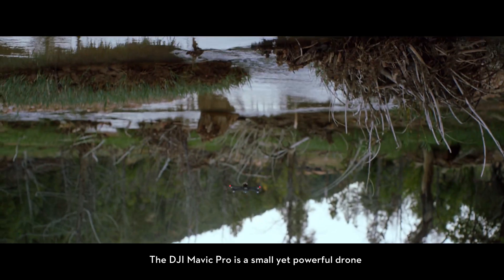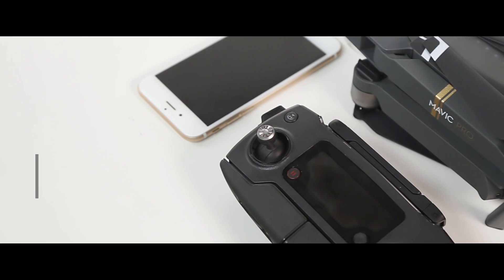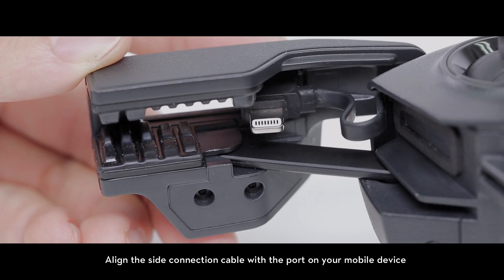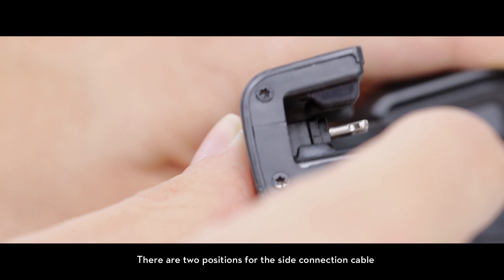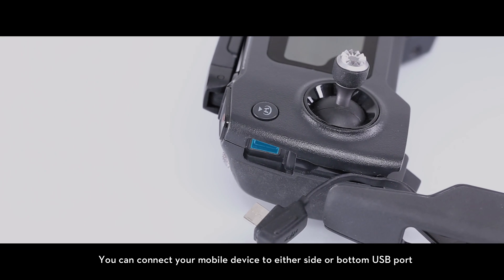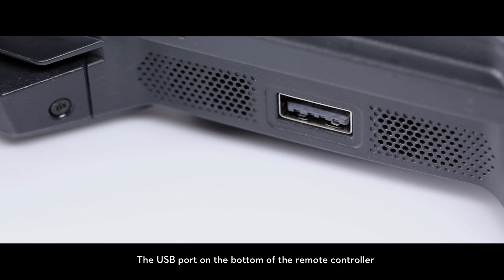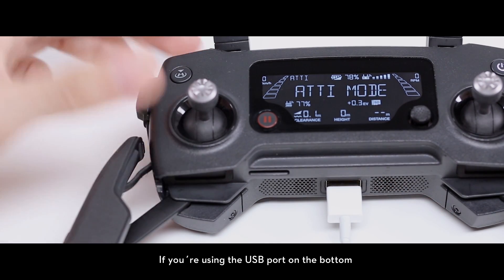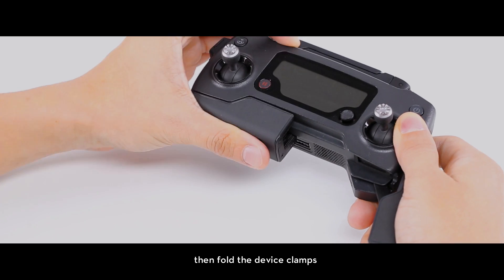How to Connect DJI Mavic Pro to A Mobile Device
Here are some helpful tips on how to connect DJI Mavic Pro to a mobile device.